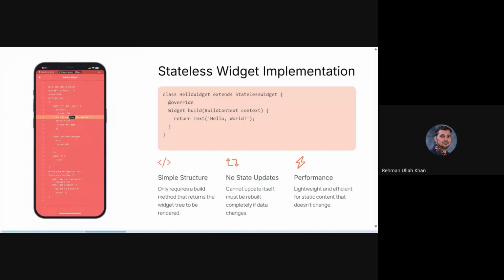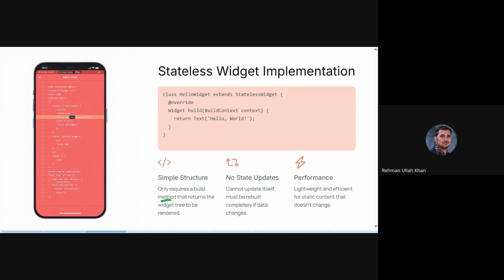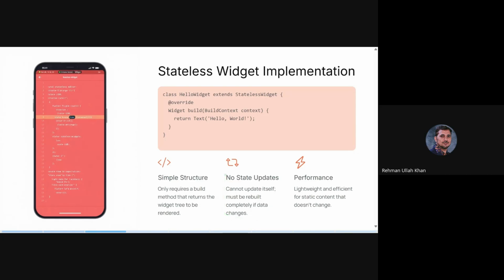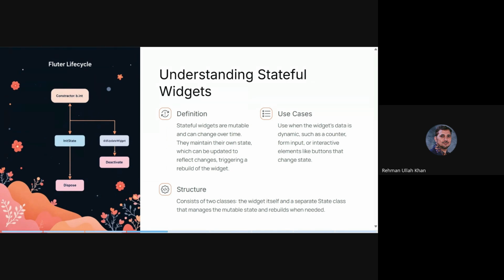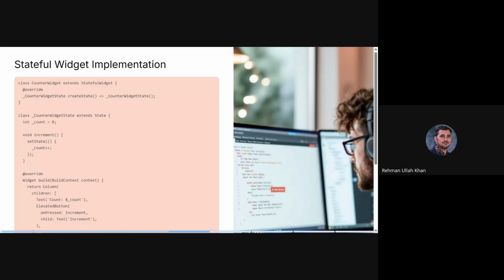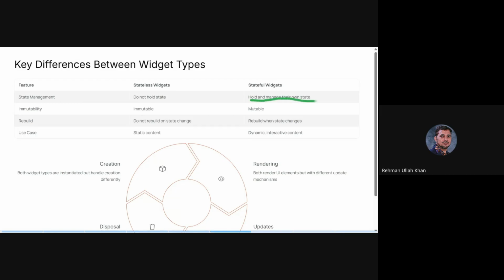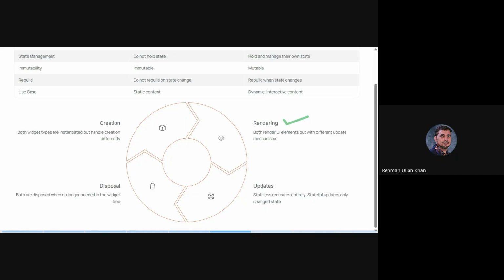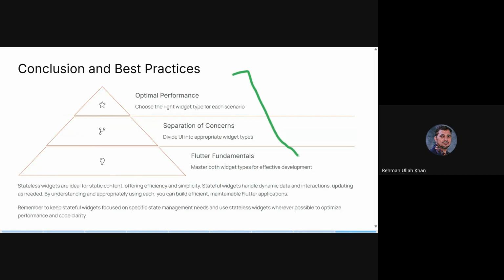Stateless and Stateful Wedgits